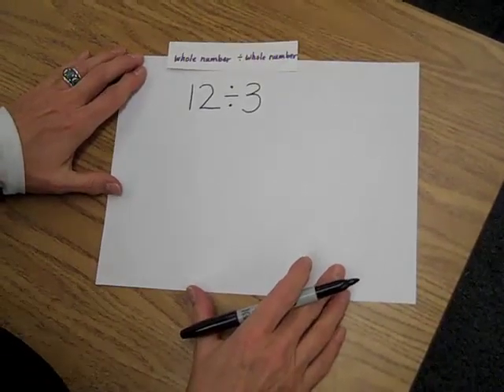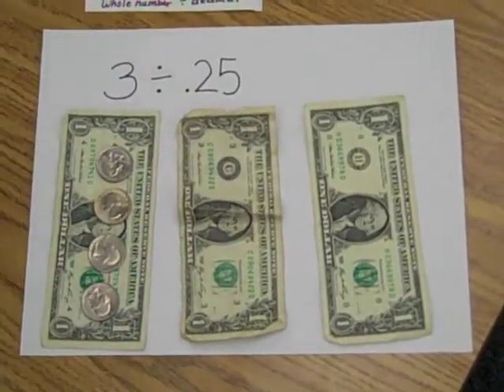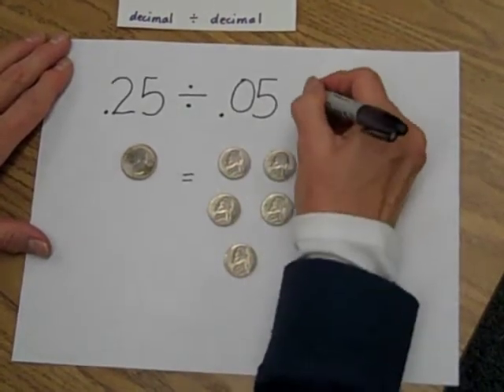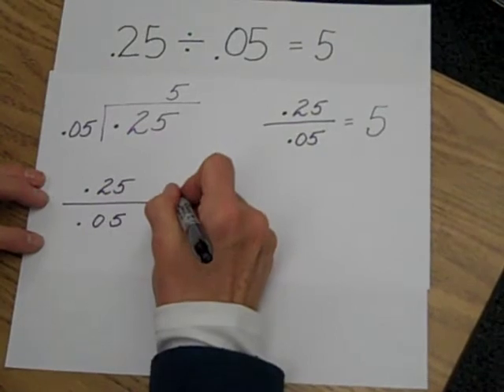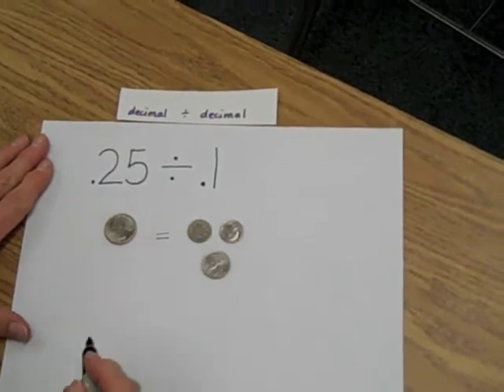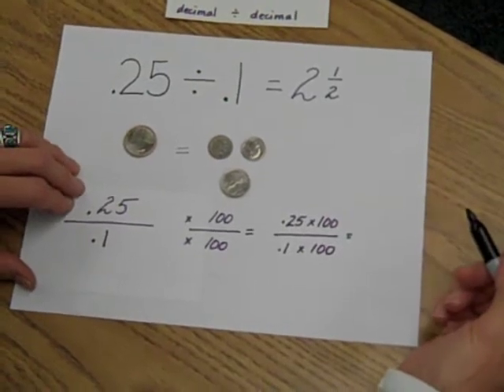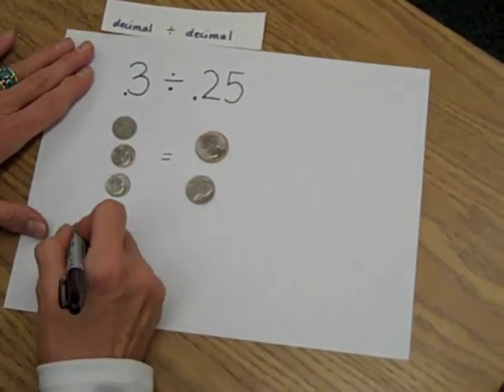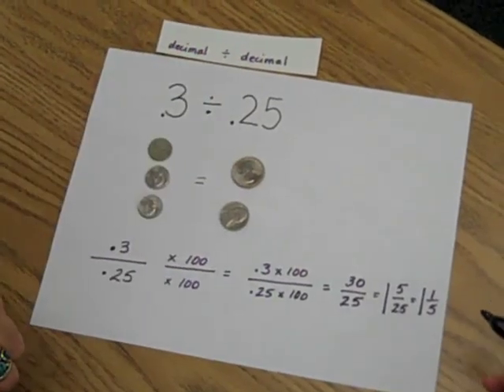Decimal Division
Using money as a model for learning about decimal division.